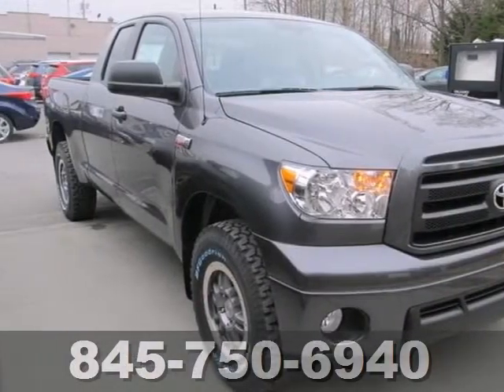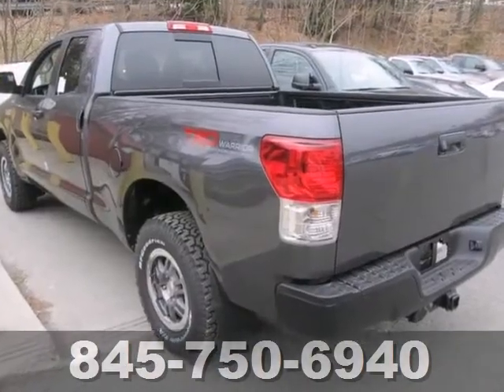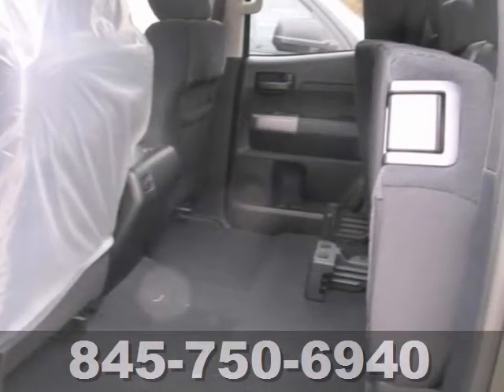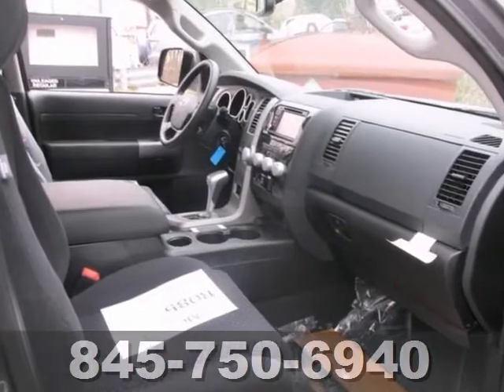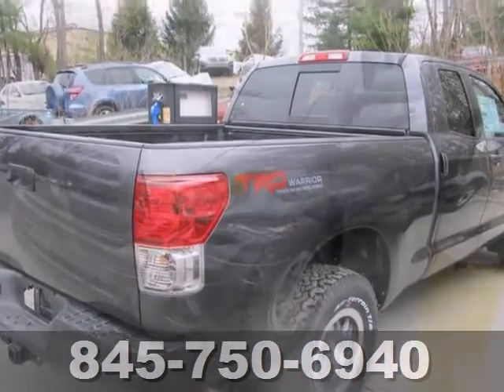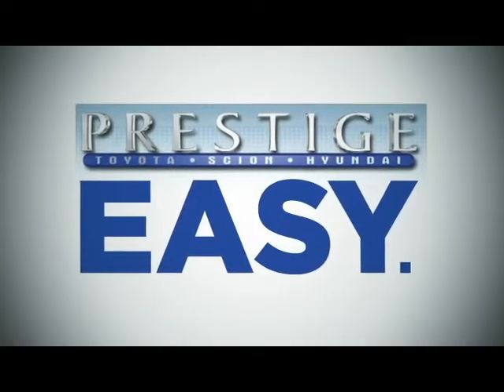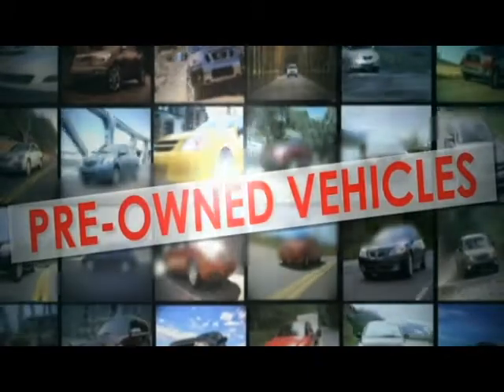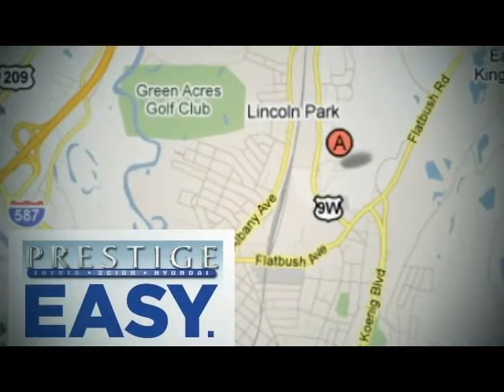2013 Toyota Tundra Kingston NY Poughkeepsie, NY DX302988 - SOLD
Year: 2013
Make: Toyota
Model: Tundra
Engine: 8 cyl 5.7L SMPI DOHC
Transmission: 6-Speed Automatic Electronic with Overdrive
Color: Gray
Interior: Black
Stock #: DX302988
At prestige, we believe our relationship with you is the single most important component of our business. Our goal is to give you a simple EASY way to purchase and finance your automobile. Looking for an amazing value on a great 2013 Toyota Tundra? Well, this is IT! While 99% of the time you'll probably be driving on pavement, the 4WD power delivery means you don't have to live that other 1% with regret.

Address:
756 East Chester St By-Pass